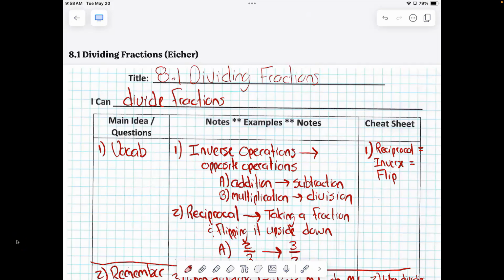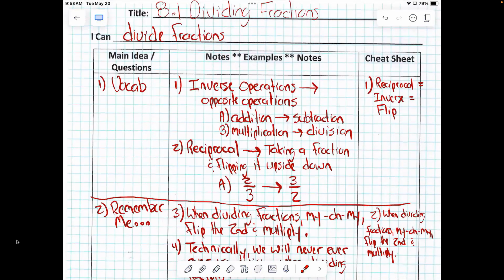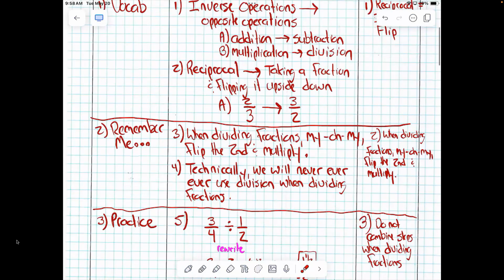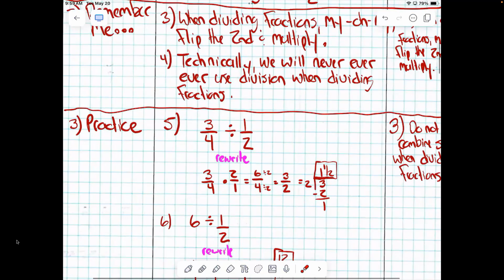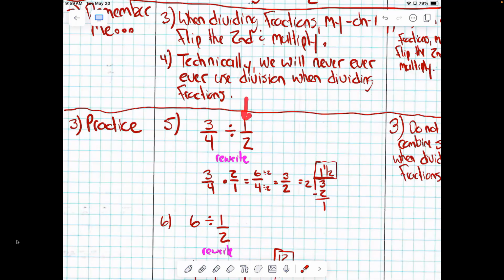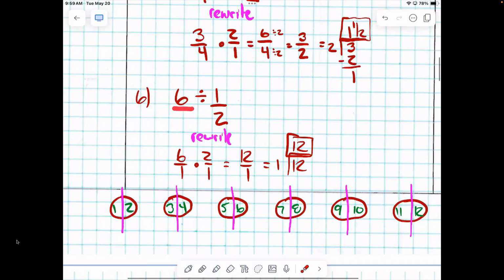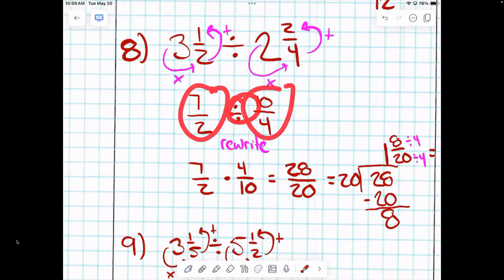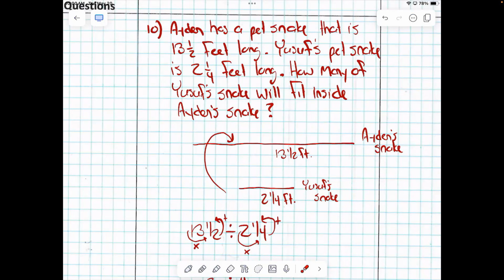8.1 Dividing Fractions (Eicher)